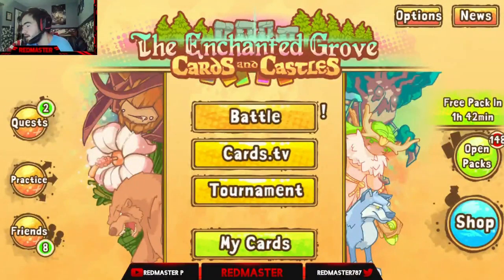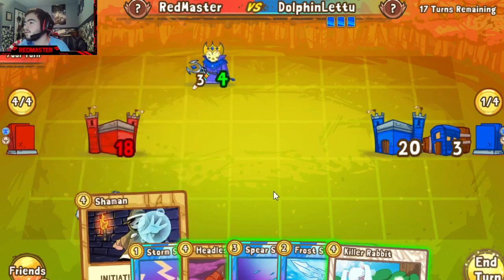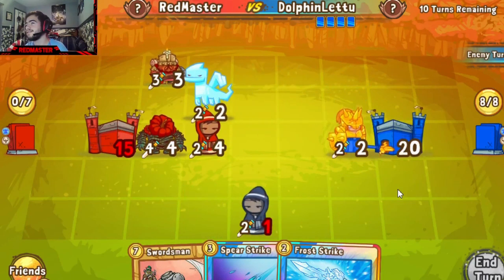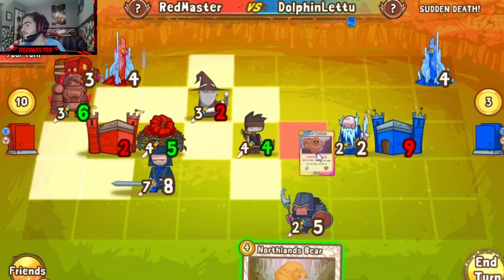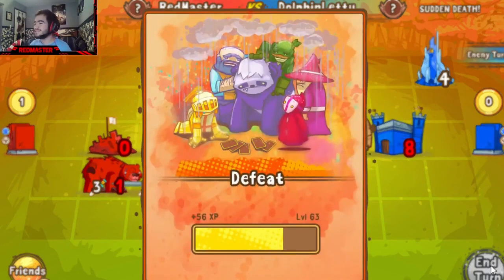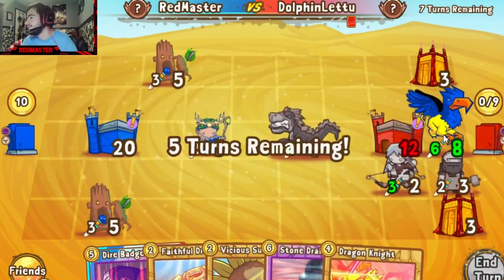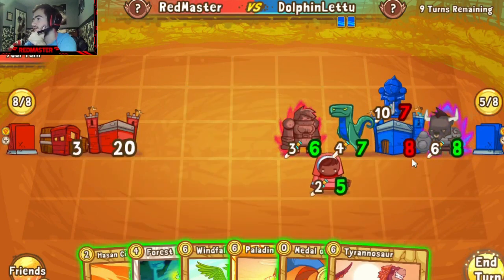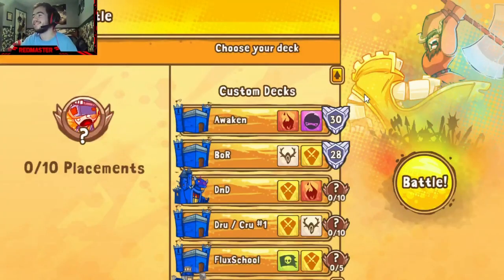Cards and Castles | TRADE CHALLENGE | ft. DolphinLettuce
Hey Guys,
Welcome back to another challenge, this time me and Dolphin are jumping into the trade challenge. Me and Monger have already played but I decided to throw a new player into the mix, let's see how he does. Hope you enjoy the video!